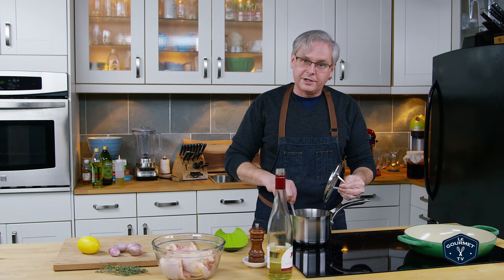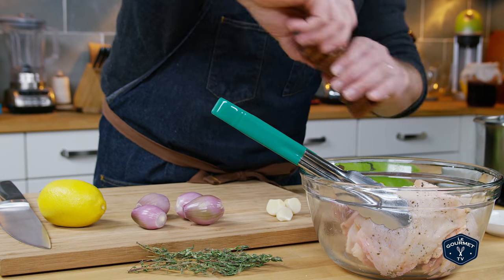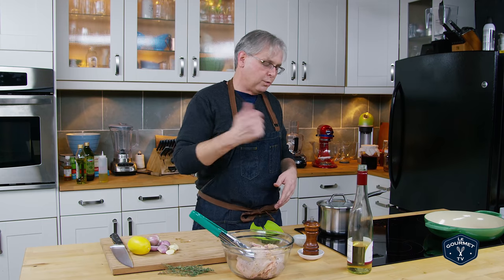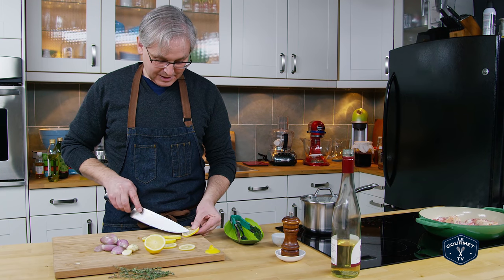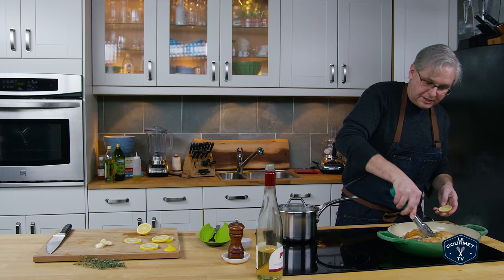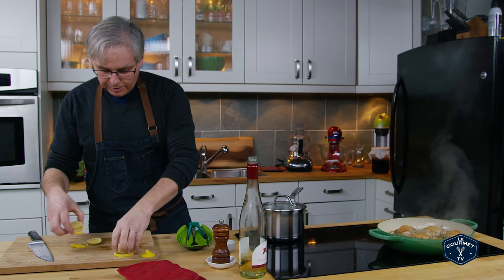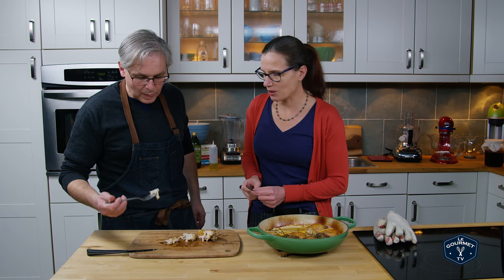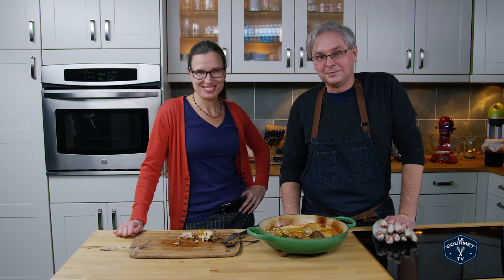🍋 Easy Weeknight Lemon Thyme And White Wine Chicken Recipe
This is a great, easy, tasty, weeknight chicken dinner that makes the most of a one-pot chicken recipe! The combination of lemon and white wine is incredible, and pan frying in cast iron before braising in the oven makes a delicious tasing moist chicken with crispy skin! It's almost like chicken piccata... except different.

Ingredients
4 chicken thighs, skin on and bone in
Salt & pepper to taste
120g (about 4) shallots, quartered
½ lemon, sliced
3 cloves garlic, smashed
5 sprigs thyme
30 mL (2 Tbsp) olive oil
125 mL (½ cup) white wine
175 mL (¾ cup) chicken stock

Method
Preheat oven to 350°F (180°C).
Season the chicken with salt and pepper.
Heat a large heavy-based dutch oven or pan over high heat.
Cook the chicken for 3-4 minutes each side or until golden.
Add the shallots, lemon, garlic and thyme, getting the lemon slices to the bottom.
Add the wine to the pan and cook for 30 seconds, scraping the bottom with a wooden spoon.
Add the stock and bring to a boil.
Roast in the oven for 30--35 minutes or until the chicken is cooked through.
Serve with rice, couscous, or roasted veg.